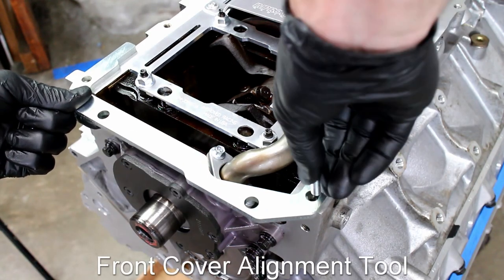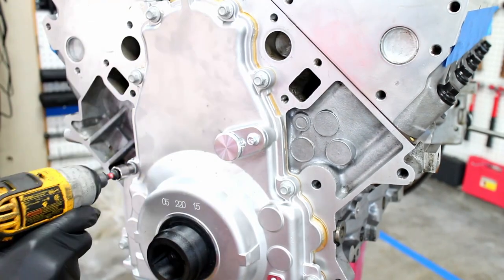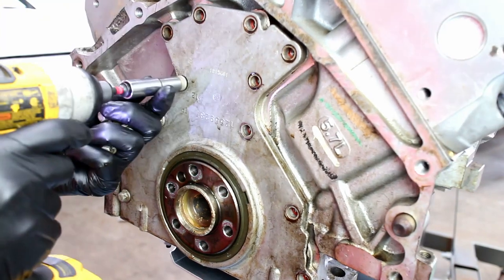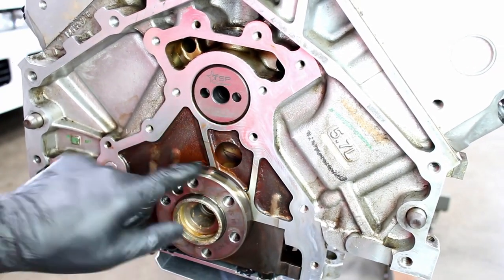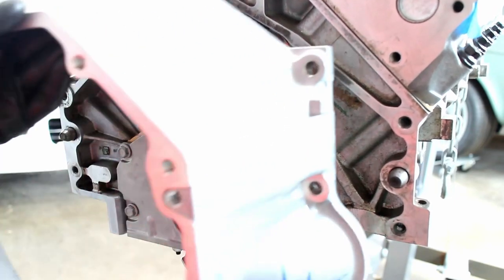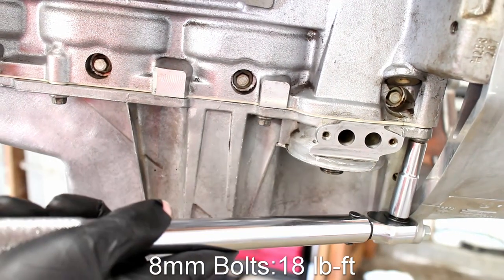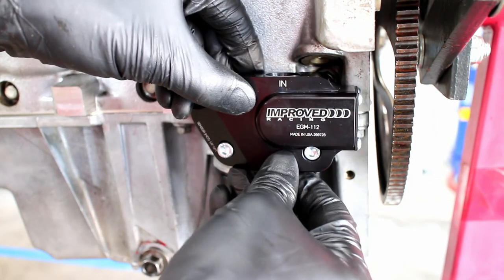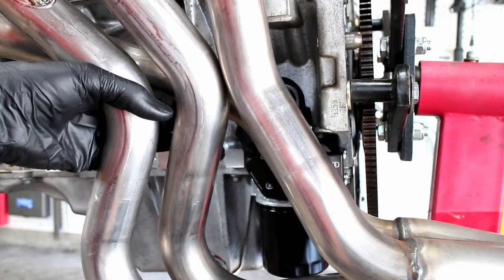LS1 Timing Cover, Main Seal, & Oil Pan Install (Pt11 82-92 Camaro/Firebird LS Swap)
How to install an LS1 timing cover, rear main seal, and oil pan
alongside the Improved Racing oil thermostat